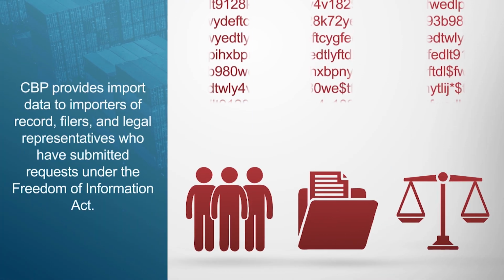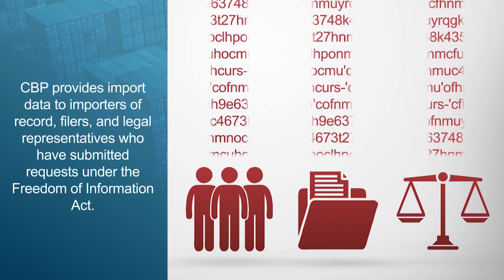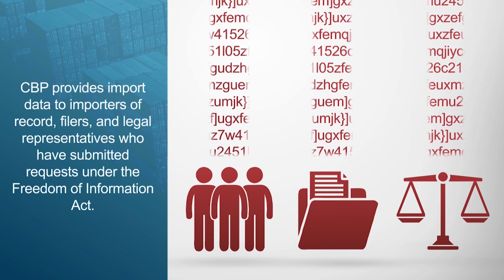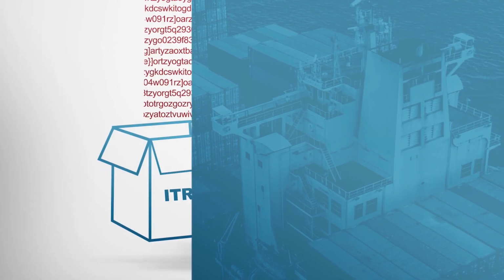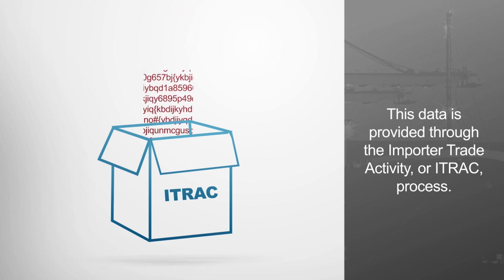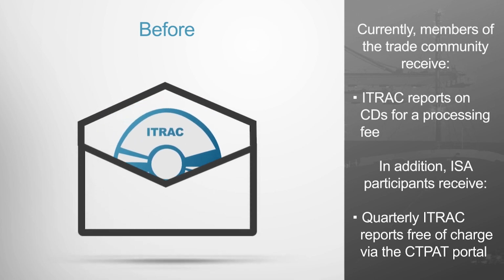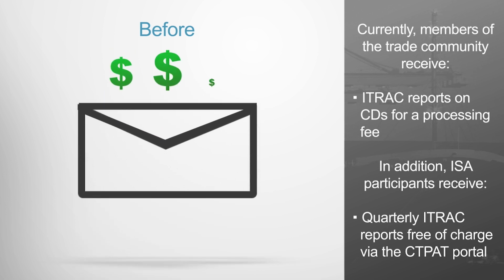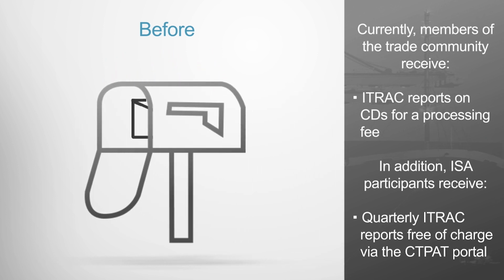CBP Announces Updates to Importer Trade Activity Reports (ITRAC)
This video explains the various recent improvements that CBP has implemented in the Importer Trade Activity Reports (ITRAC) process. The video shares the ways in which ITRAC data accessibility, affordability, and speed will be updated, as well as who is affected by these updates and when they will take effect